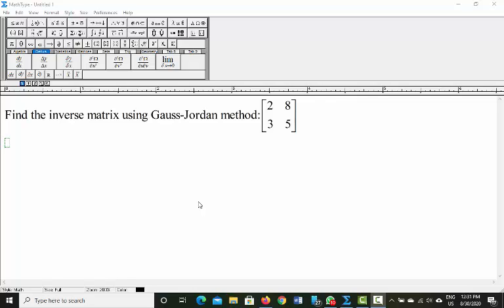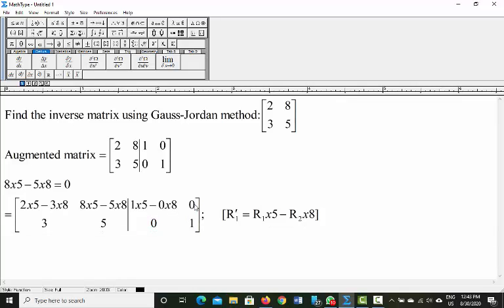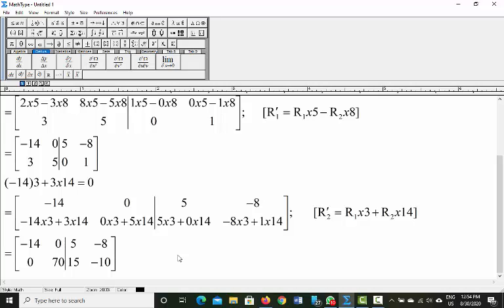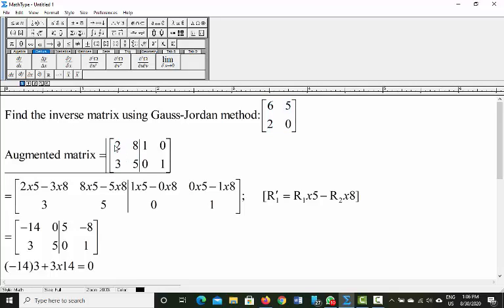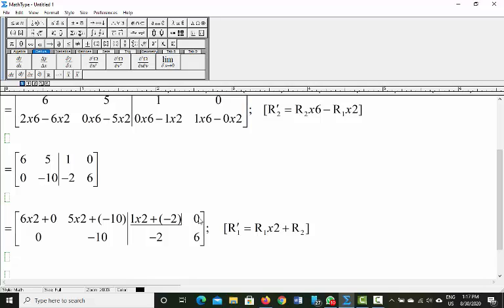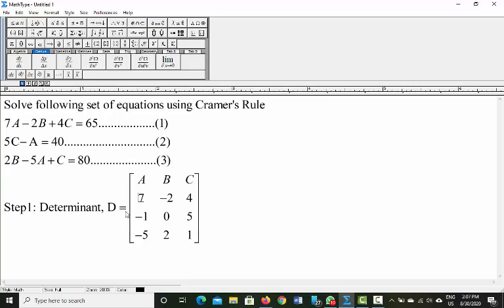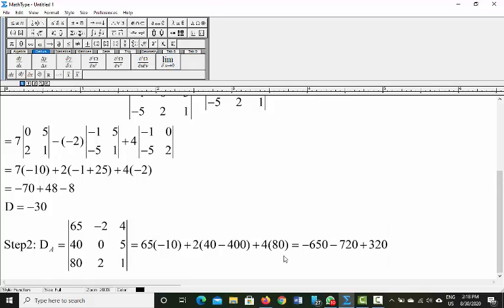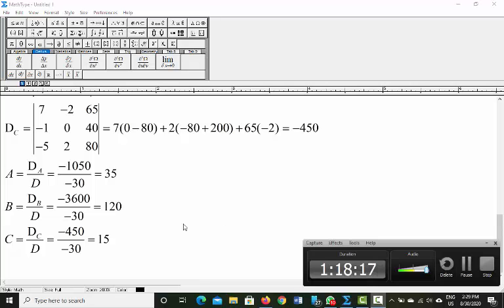Matrix Algebra Part 2